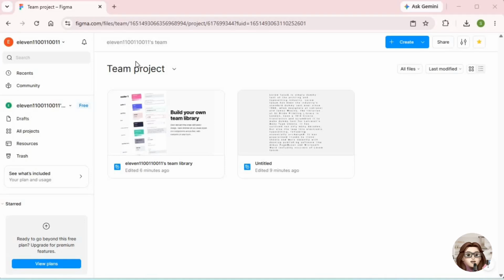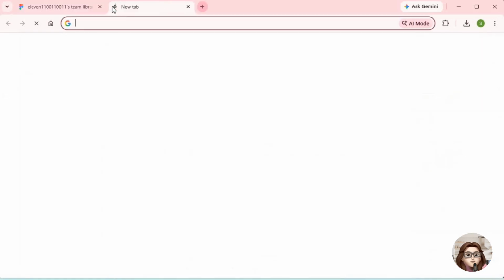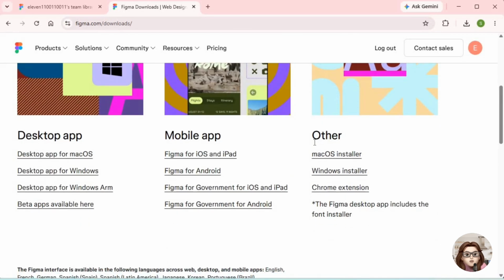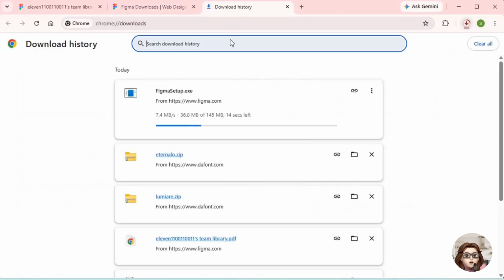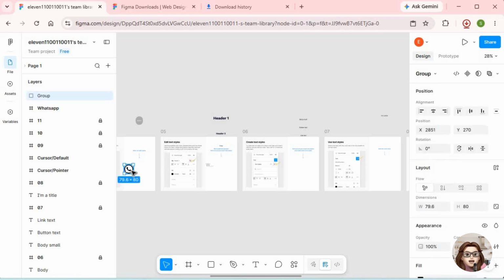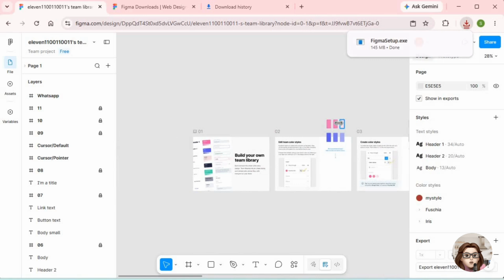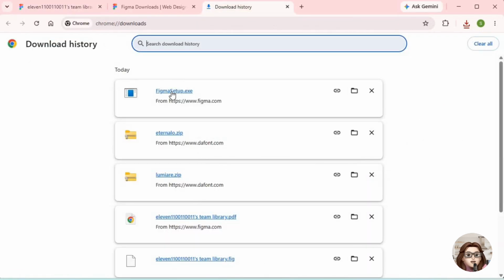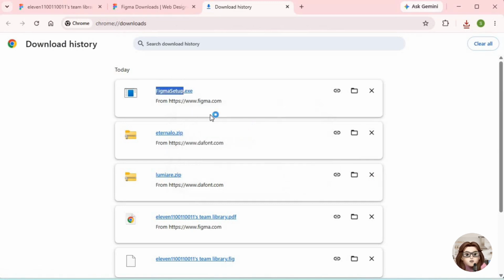How To Run Figma Faster If Lagging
Problem Solved in this Video-:

Want to make Figma run faster if it's lagging? In this step-by-step Figma tutorial, you'll learn how to improve Figma's performance, reduce lag, speed up large design files, and optimize your workflow on Windows and Mac.

Whether you're experiencing slow loading, delayed interactions, high memory usage, or sluggish performance in large projects, this guide will show you practical ways to make Figma faster and more responsive.

In This Video:
• How to fix Figma lag and improve performance
• Optimizing large Figma files
• Reducing memory and CPU usage
• Managing images, components, and libraries
• Removing unnecessary layers and assets
• Improving browser and desktop app performance
• Updating Figma and troubleshooting common issues
• Figma performance optimization best practices

Optimizing Figma helps you work more efficiently, reduces delays when editing complex designs, and provides a smoother experience when collaborating with teams on large projects.

What Do you Think of How To Run Figma Faster If Lagging?